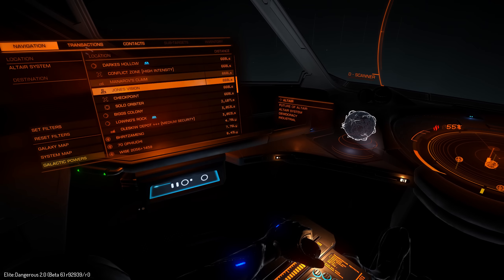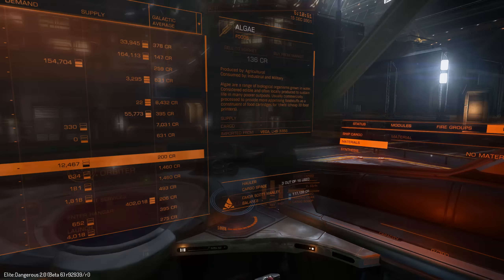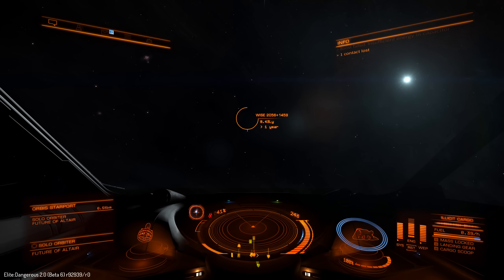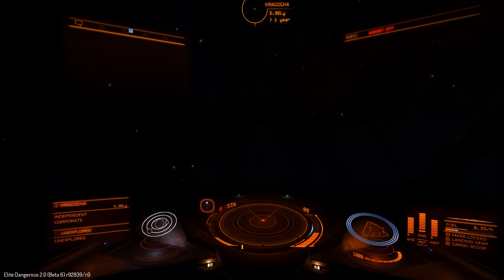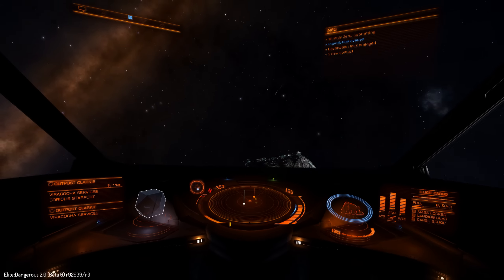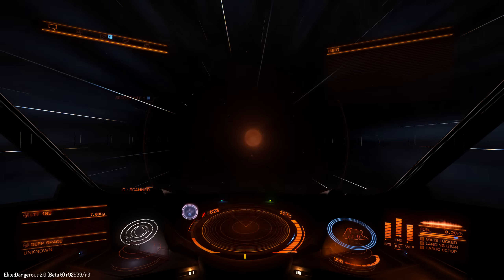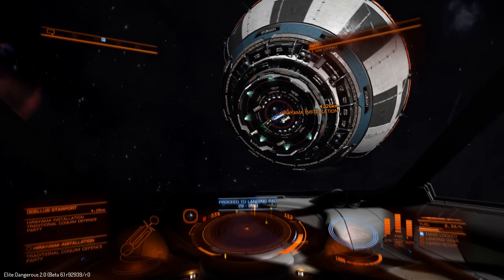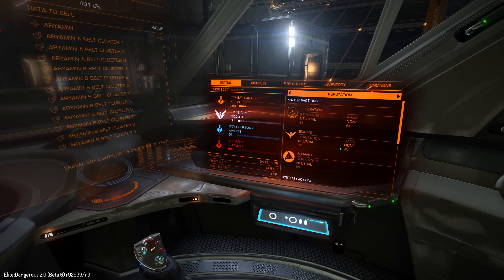Elite: Dangerous - From Scratch - Rare Goods Trading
Continuing on from the previous installment of more mundane trading I make an epic trek across over a hundred light years in search of profits.